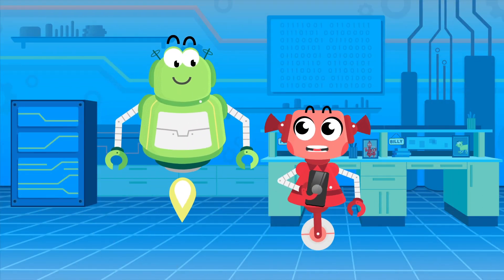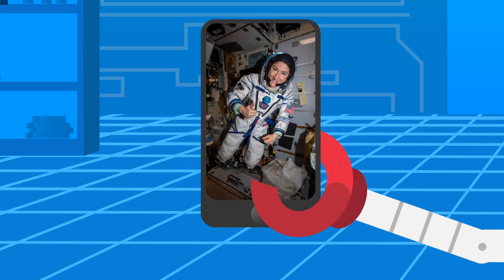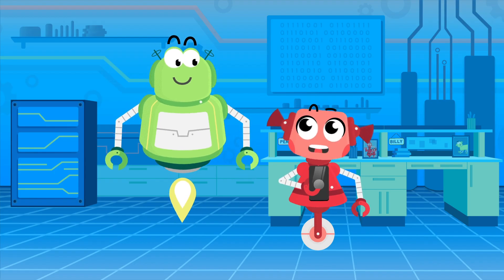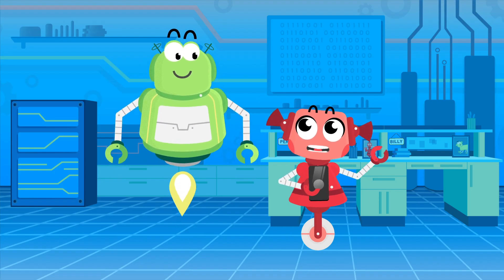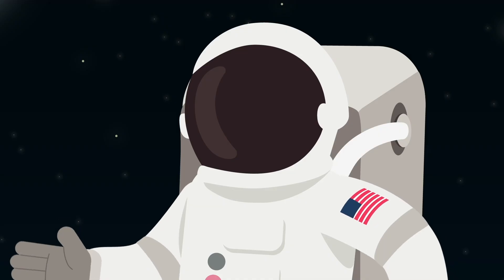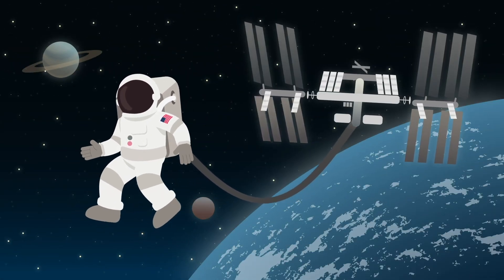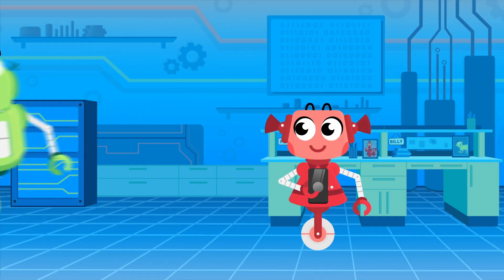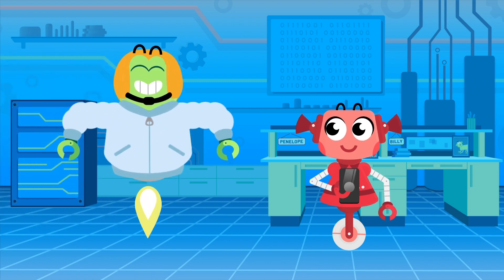The Loading Zone | Episode 103 | Astronaut Suits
In this episode of “The Loading Zone,” Billy and Penelope watch a video of an astronaut returning to Earth. They ask their friend Bridget, from the Ball State Digital Corps, about astronaut suits.